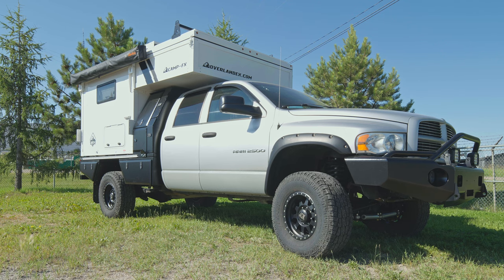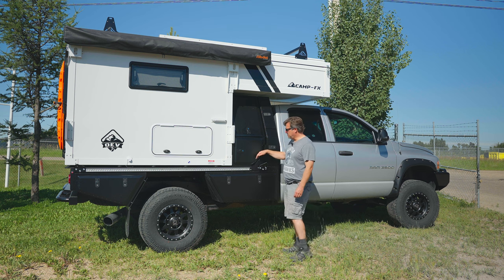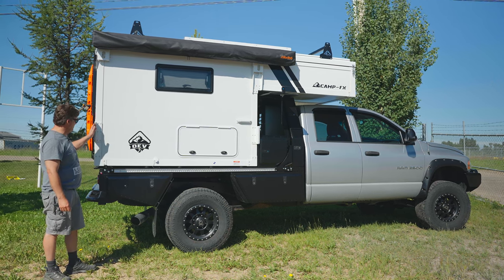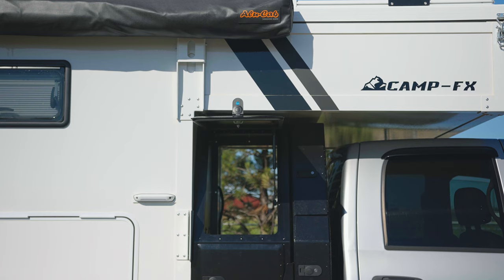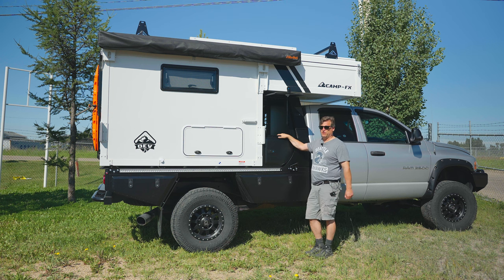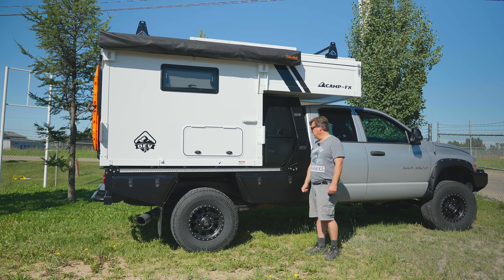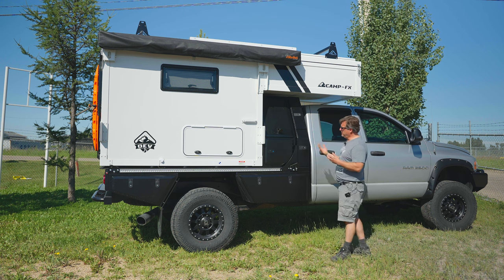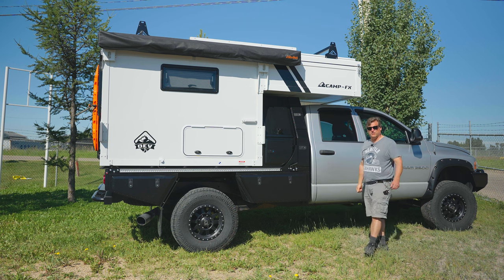Overland Explorer Vehicles CAMP-FX and 8' Aluma Tray Walkthrough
We designed our Aluma Trays to perfectly complement our own campers, and the different length options we provide can be used in a variety of combinations with our campers and other campers.